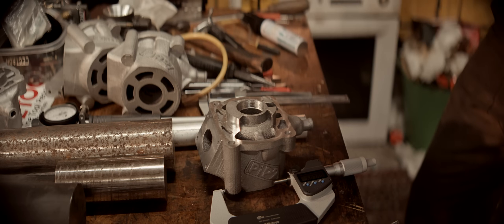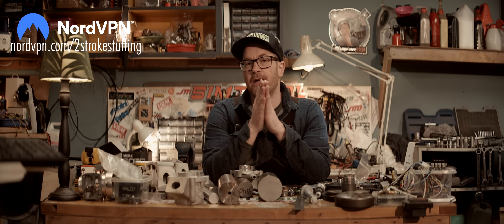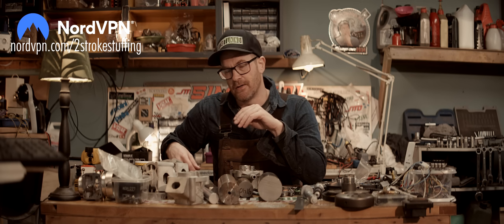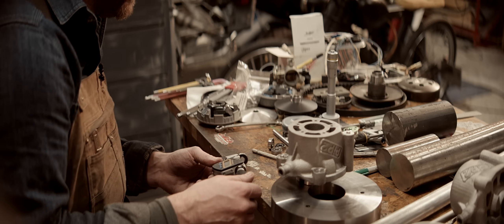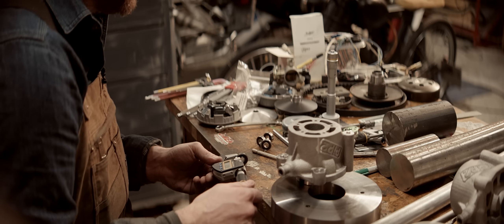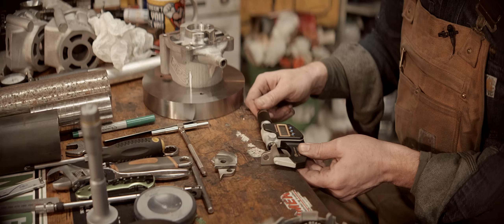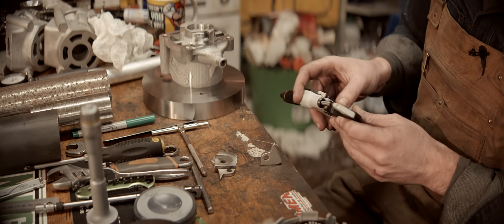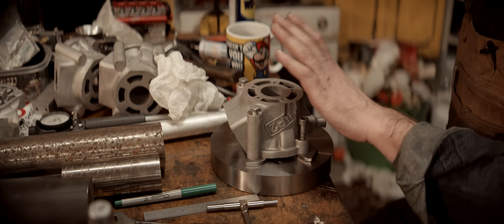PiP2 50cc Two Stroke Cylinder finally ready for plating!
It's risk-free with a 30-day money back guarantee!